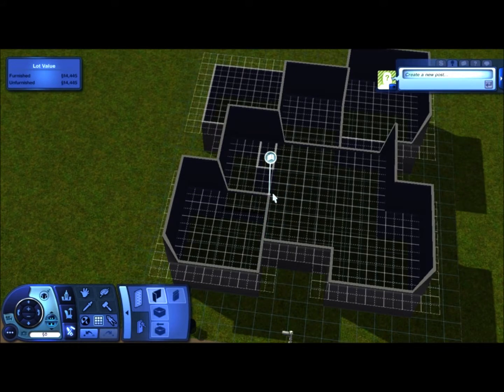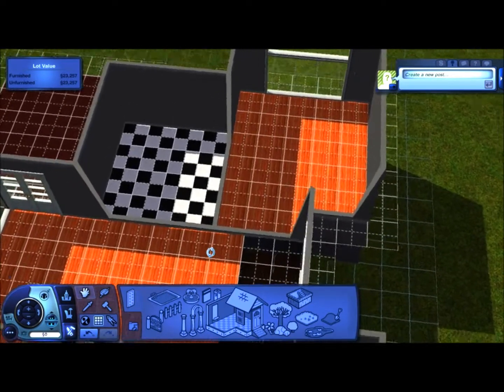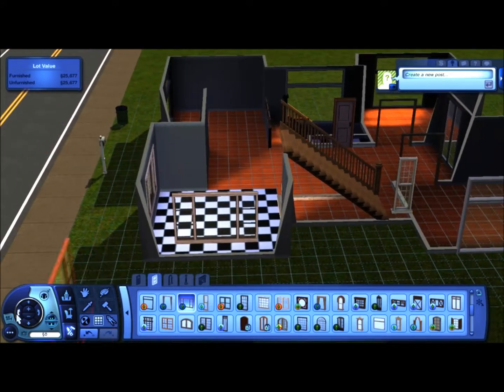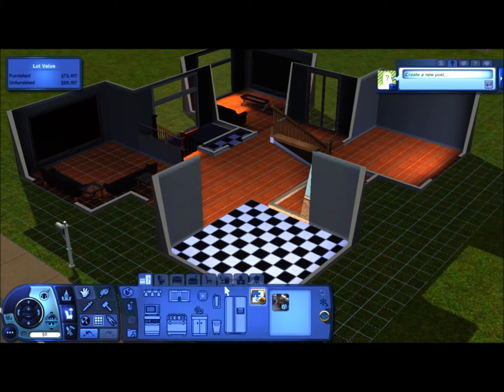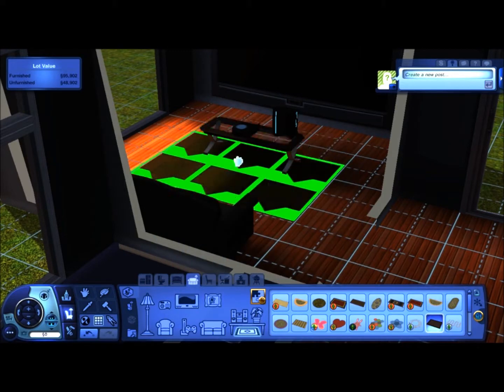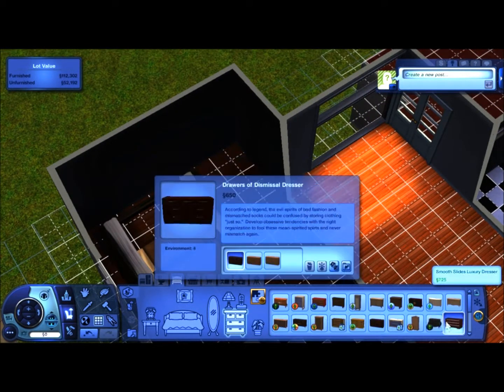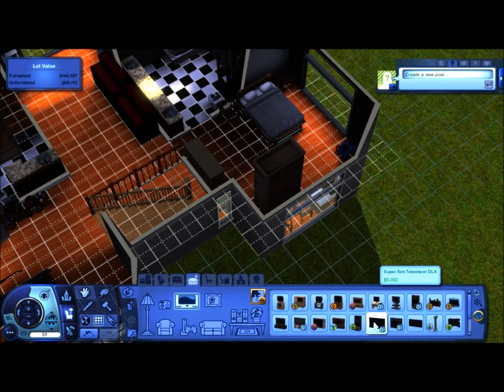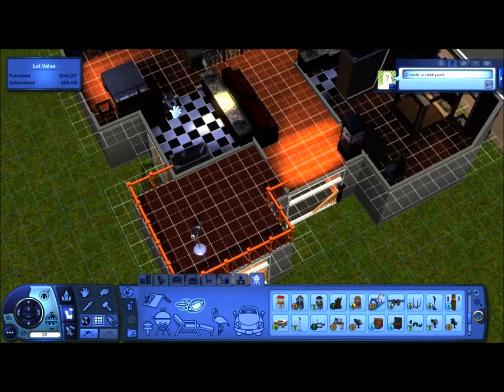Husband's Dream Home | Part 1 | Sims 3 House Build #0044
OPEN ME!!!

Hey guys! Thanks for checking out my video; todays video is part one of building and designing my husbands dream home! In this video we will end up doing the walls, floors 1 and 2 and basic design.

Until next time, have a wonderful day!

Thesims3.com: strange8130
None of my homes will contain custom content, but may contain items from all expansions.

This is the place I get my mods for the sims 3